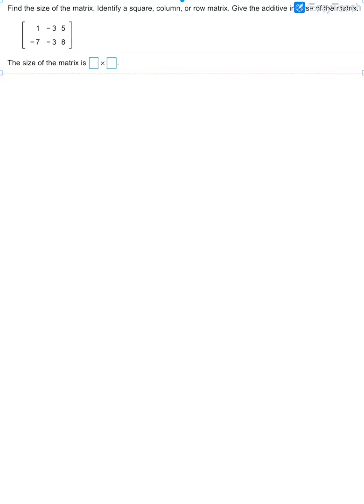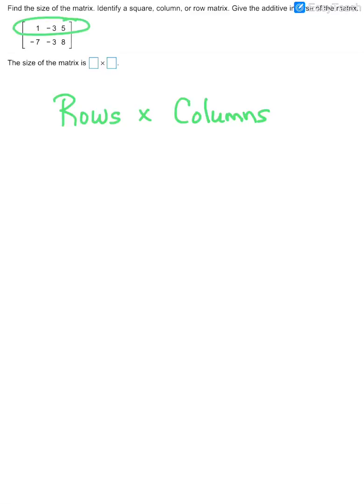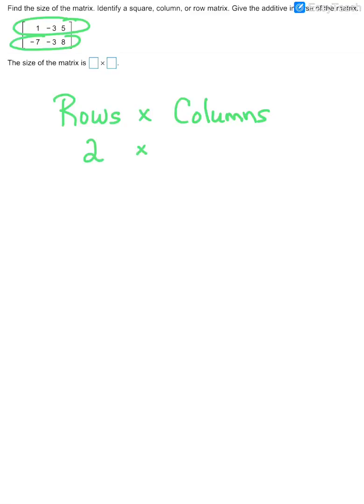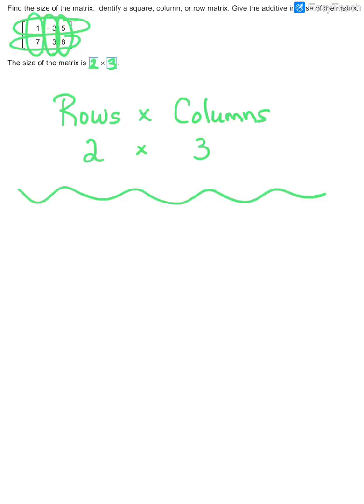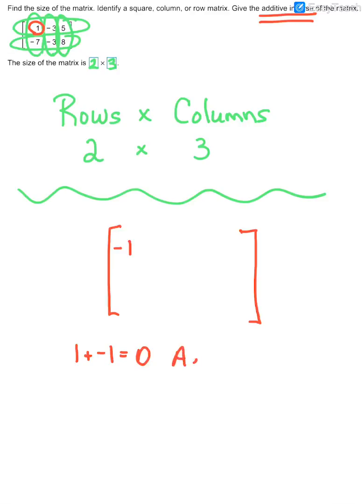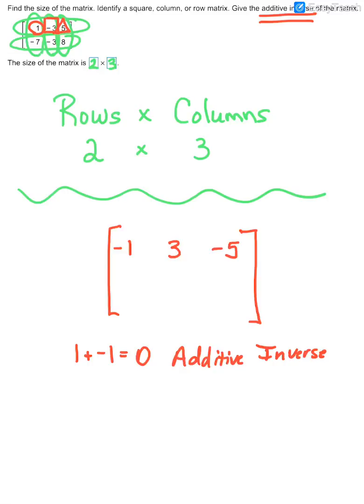Determining the Size and Additive Inverse of a Matrix